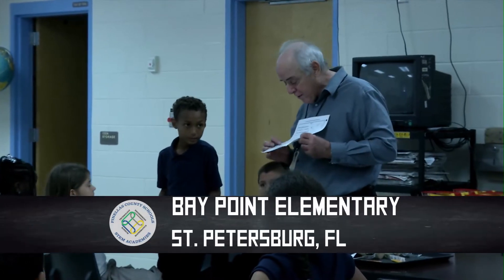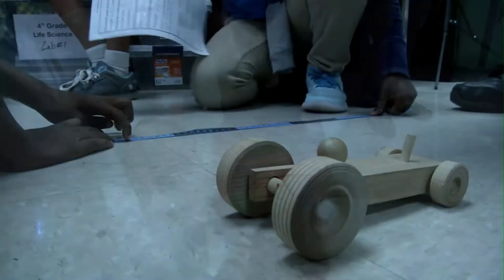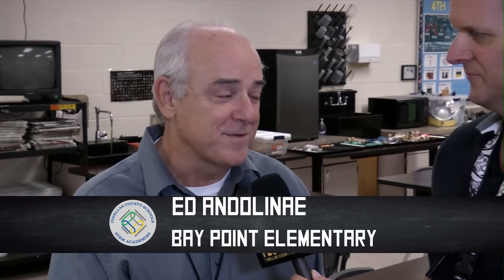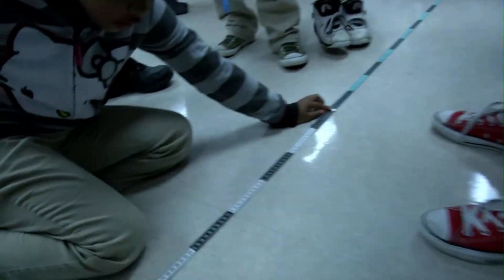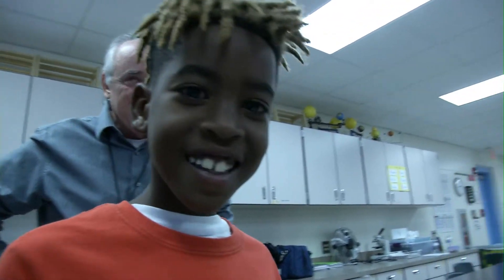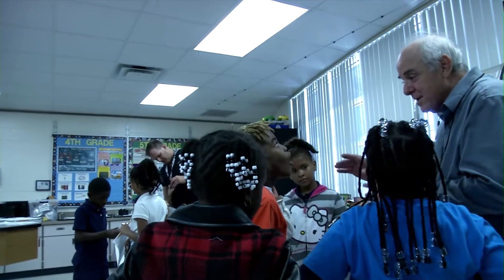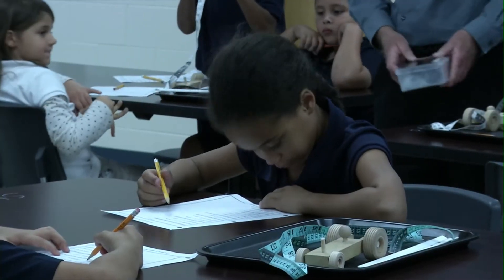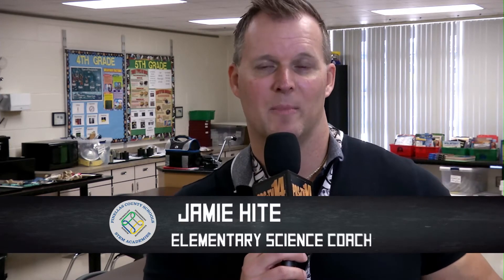Science Rocks-February 2018-Second Grade Science Labs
In this segment from the February edition of Science Rocks, we visit the second grade science lab at Bay Point Elementary School.